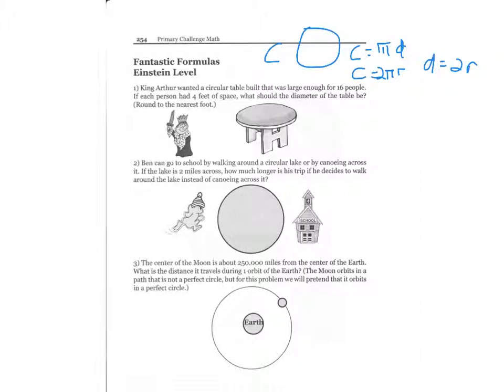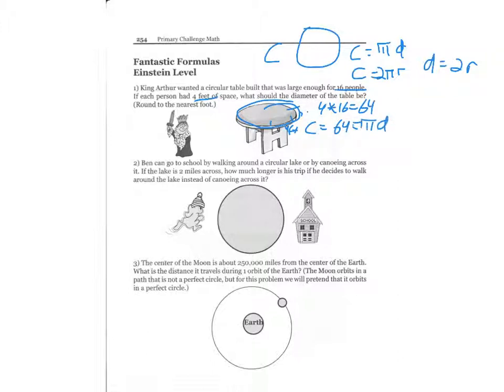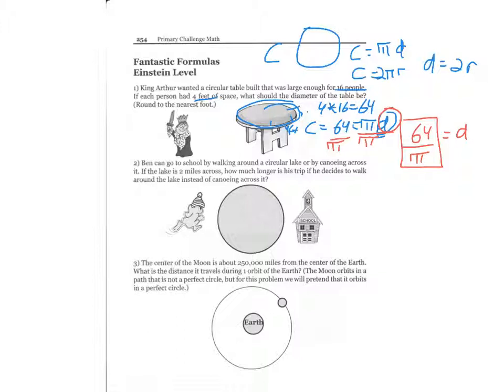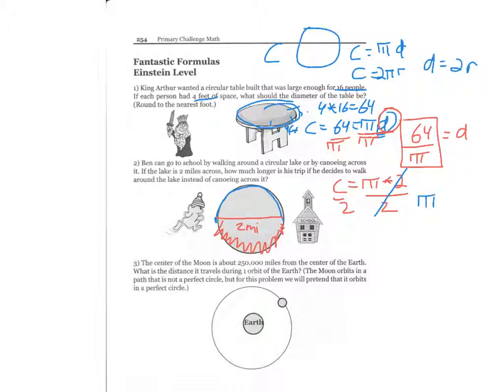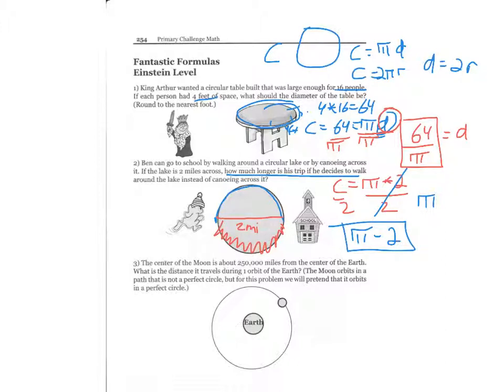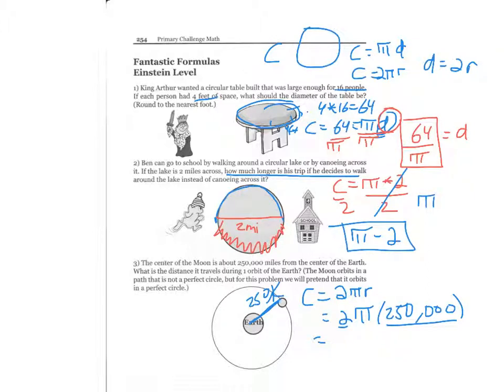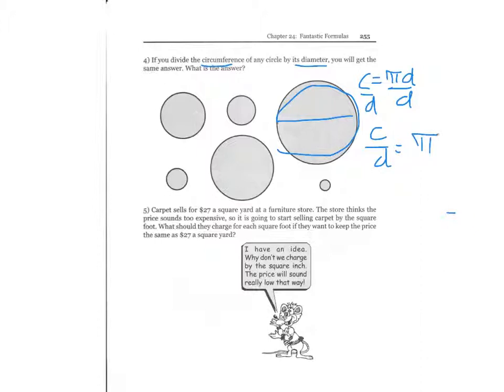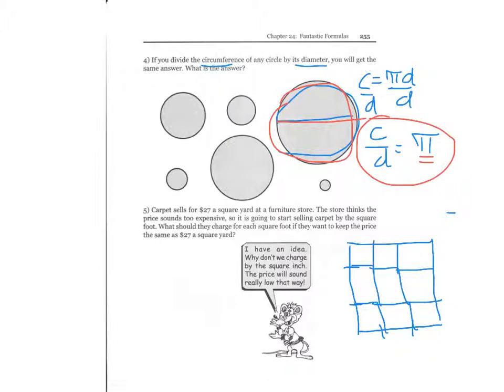Primary Challenge Math Chap 24 Einstein